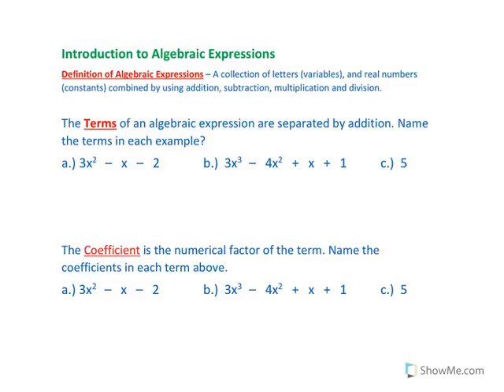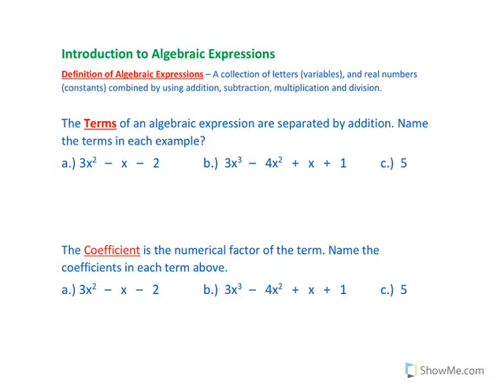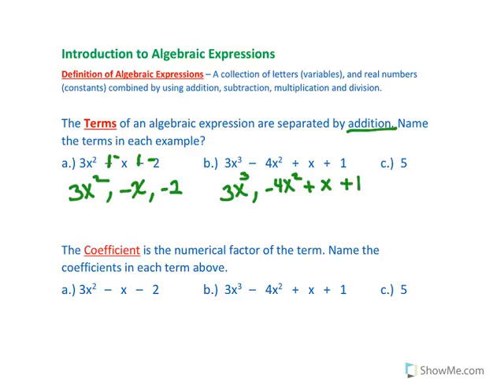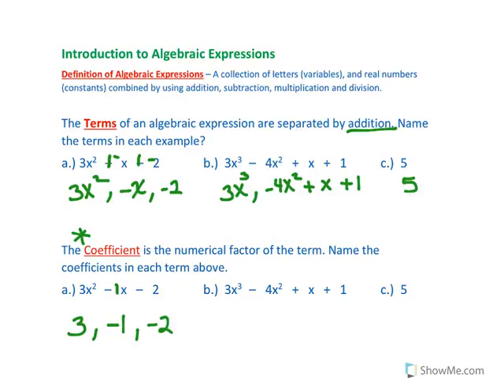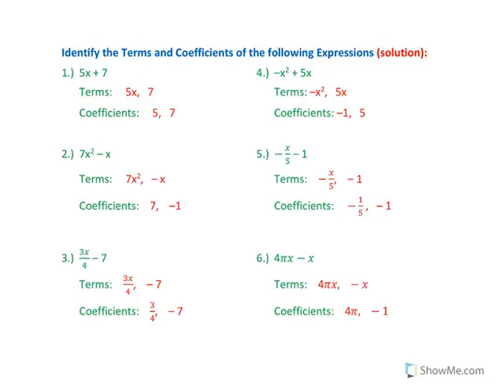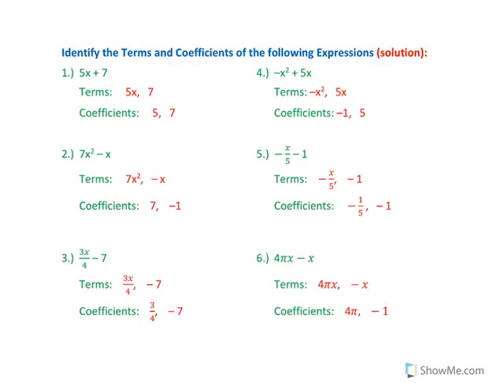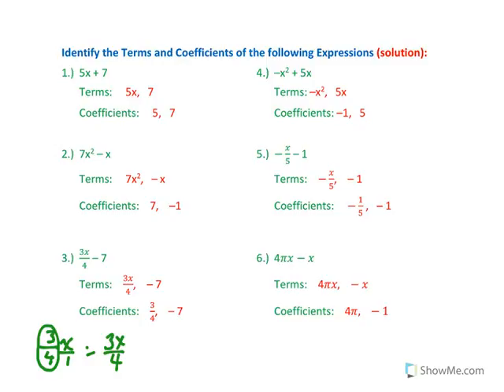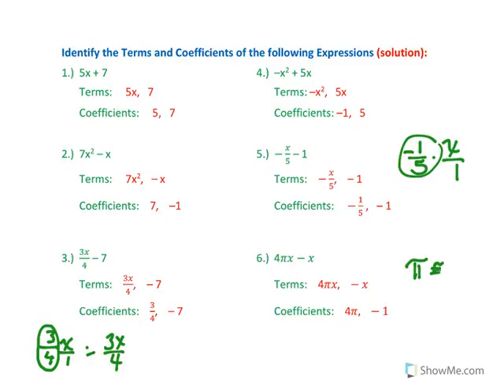Identifying Terms and Coefficients - 2